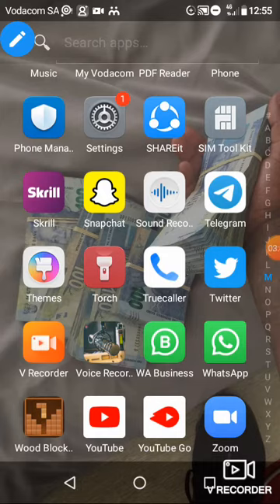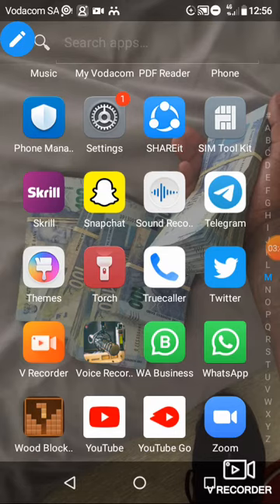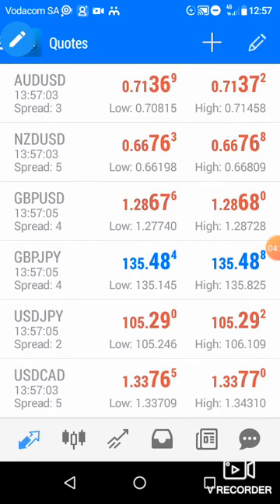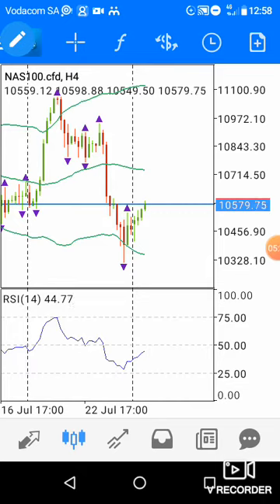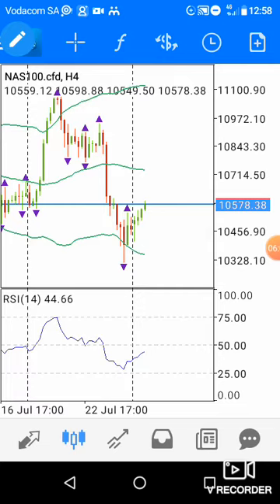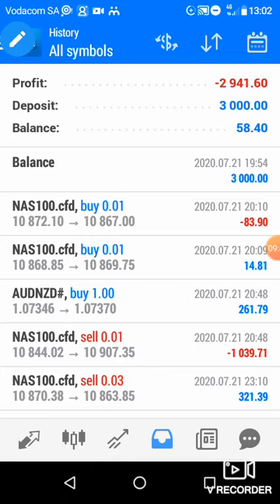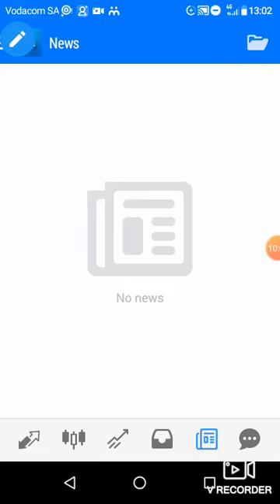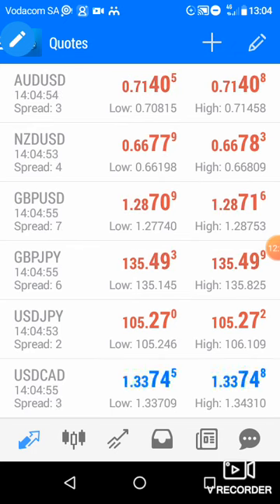MT4 TUTORIAL ON ANDROID NO EDITS | For Beginners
MT4 TUTORIAL ON ANDROID | For Beginners.